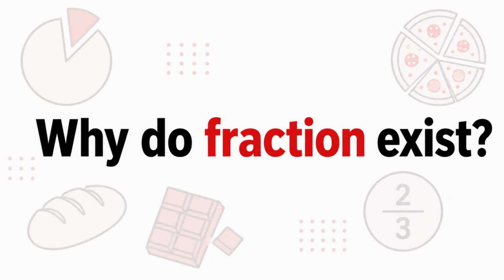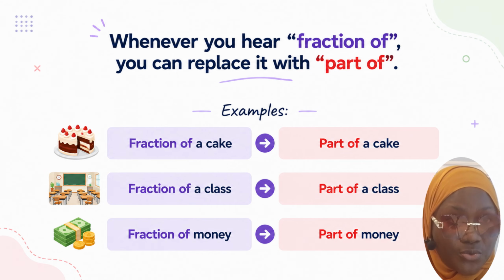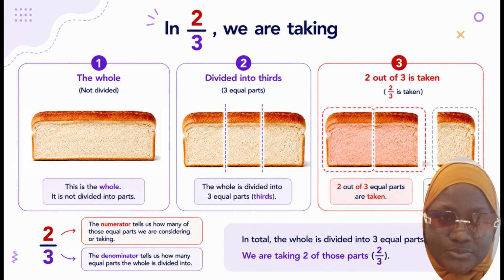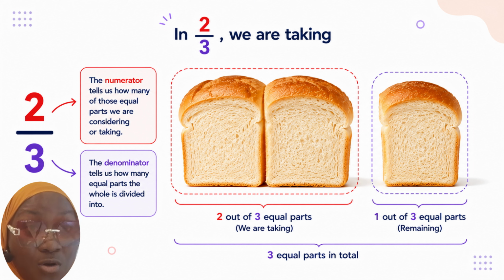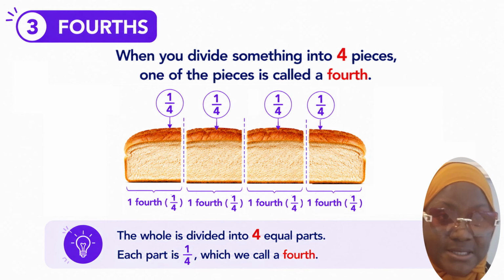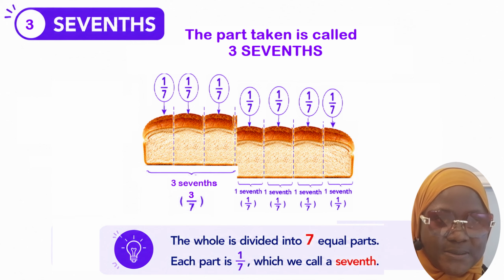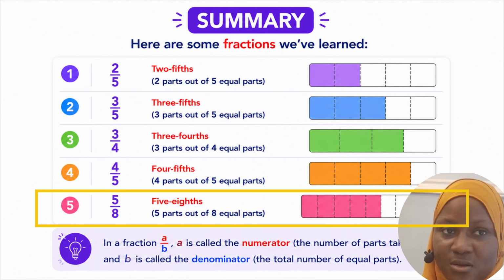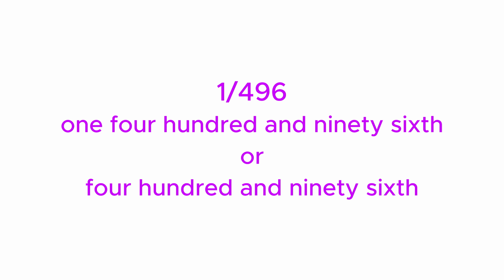Why Do Fractions Exist? | Grade 7 & JSS1 Maths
Most students can solve fraction questions... but very few truly understand what a fraction actually means.

In this lesson, we don't start with formulas or shortcuts. We start with the most important question:
Why do fractions exist?

In this first episode of the Maths with Aishah Foundation Series, you'll build a deep understanding of fractions from the ground up.

In this lesson, you'll learn:
✅ Why fractions were invented
✅ Why a fraction simply means part
✅ The meaning of the numerator and denominator
✅ Why equal parts are important
✅ How to interpret fractions like 2/3 correctly
✅ Why 1/3 remains when 2/3 is taken
✅ How to name fractions (half, third, fourth, fifth, seventh, and more)

This lesson is designed for:
📘 Grade 7
📘 JSS1
📘 KS3
📘 Beginners in Mathematics
📘 Parents teaching their children

My goal isn't just to help you answer mathematics questions—it's to help you understand the ideas behind them, because strong foundations make advanced mathematics much easier.

💬 Pause at the quiz sections and post your answers in the comments before continuing!

If you enjoyed this lesson:
📤 Share it with a friend who struggles with fractions.
Maths with Aishah